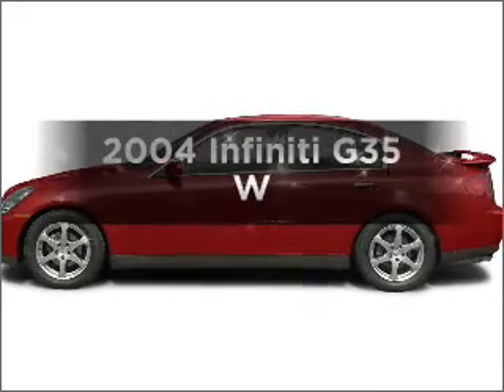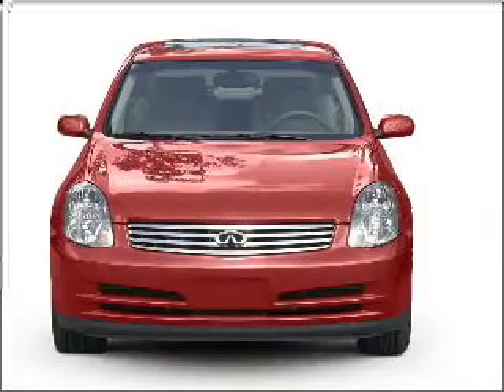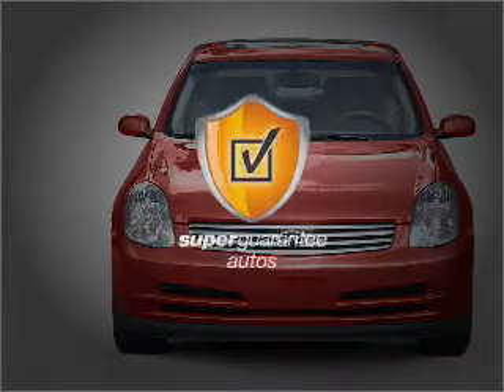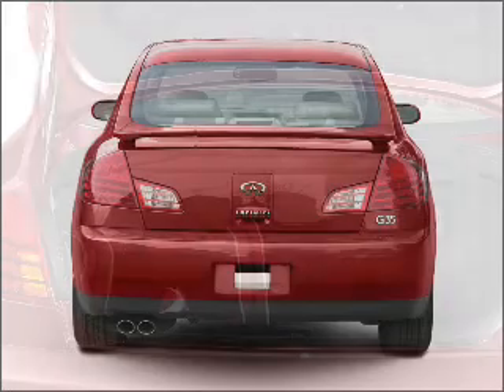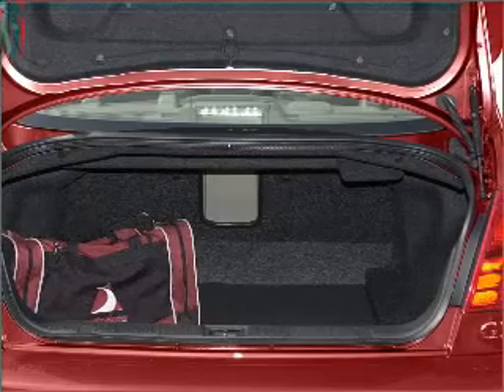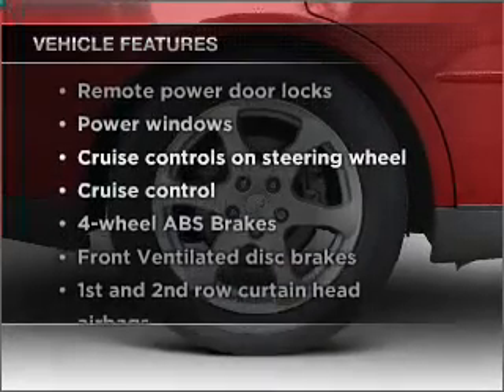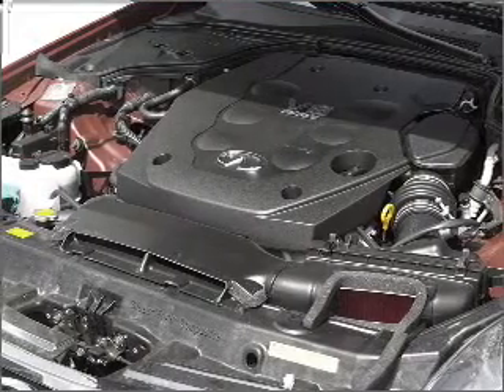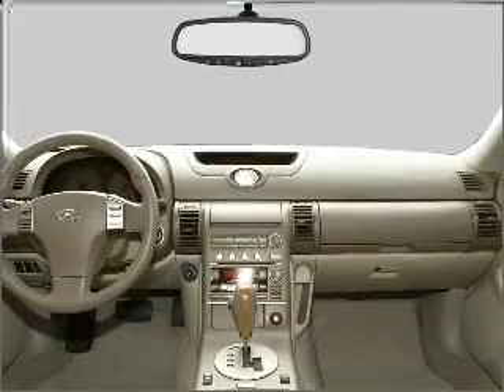2004 Infiniti G35 - Orlando FL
Year: 2004
Make: Infiniti
Model: G35
Trim: W
Engine: 3.5 liter 6 cylinder 24 valve
Transmission: Automatic
Color: Gray
Mileage: 99272
Address:
9001 E Colonial Dr